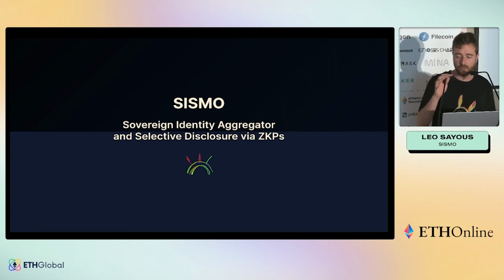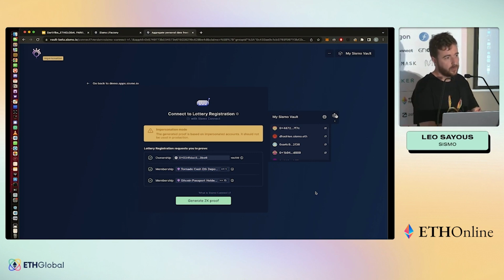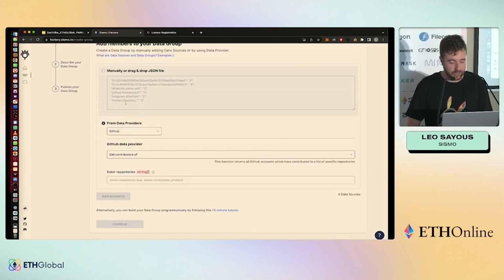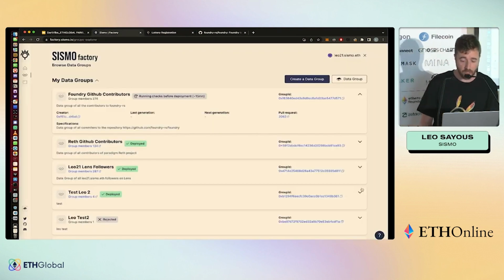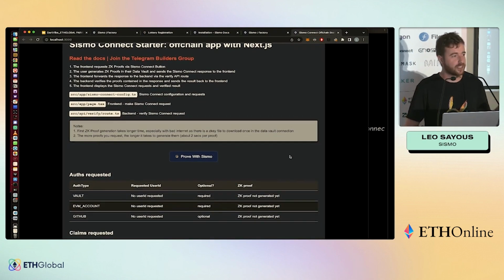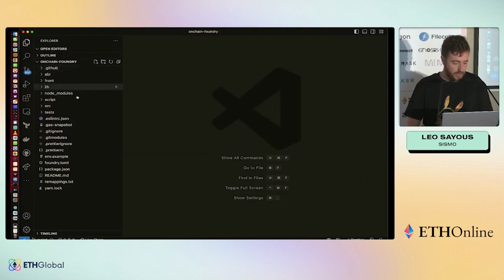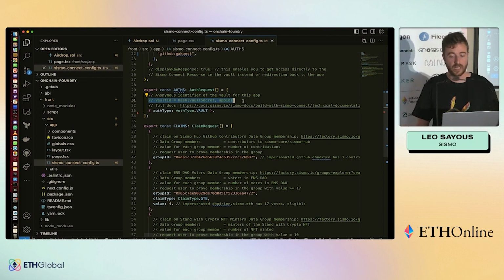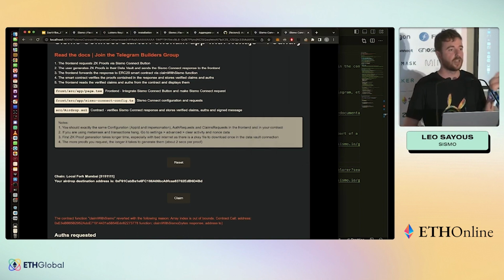Sismo 🛠 An Introduction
Join Sismo for an introduction workshop!